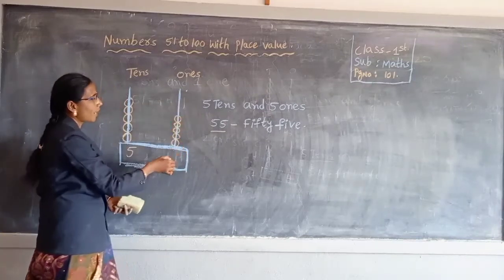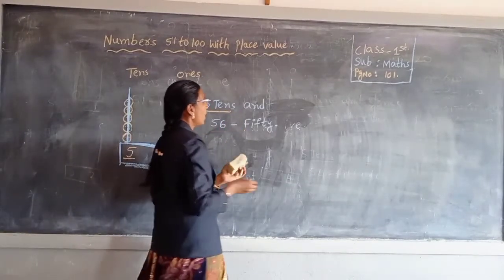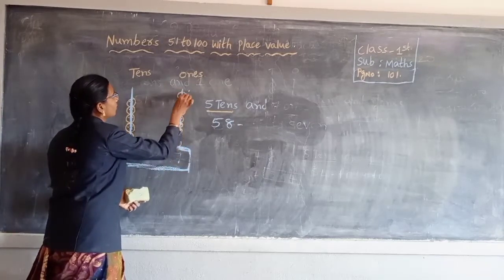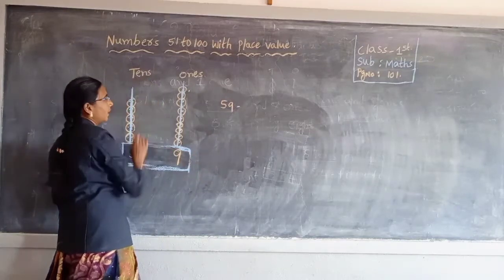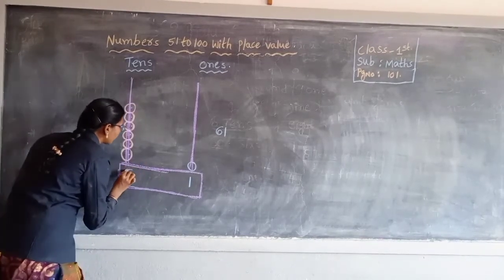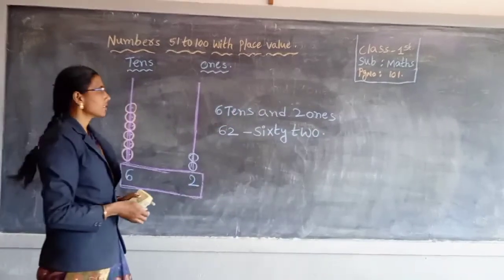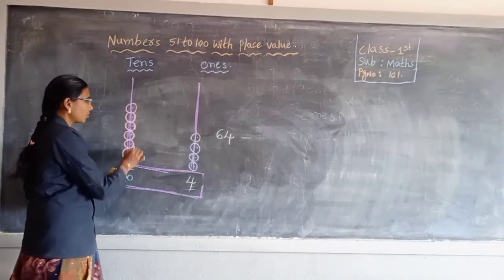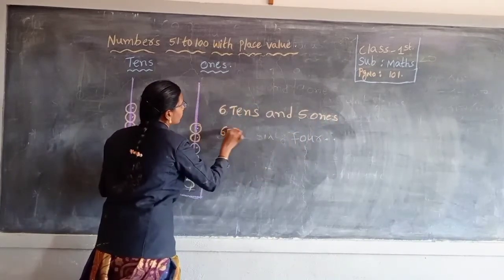1st class maths representing numbers on the abacus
This video is meant for the students of first standard Saint Thomas School